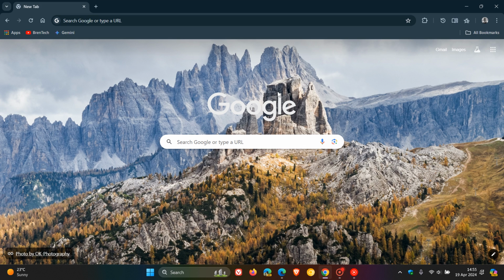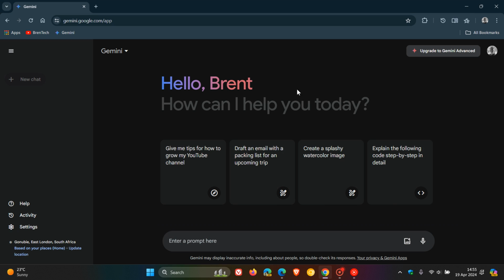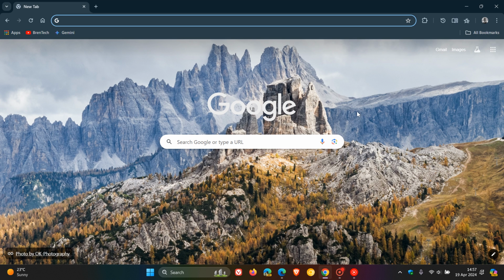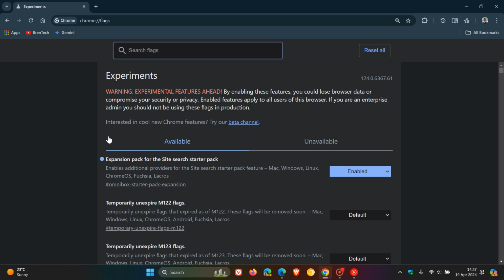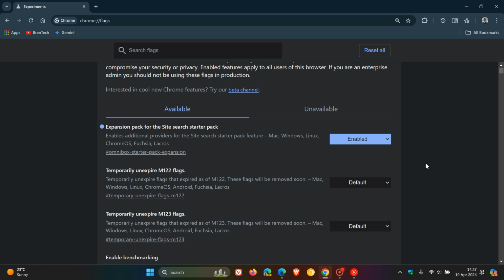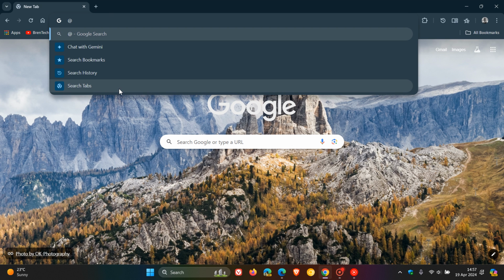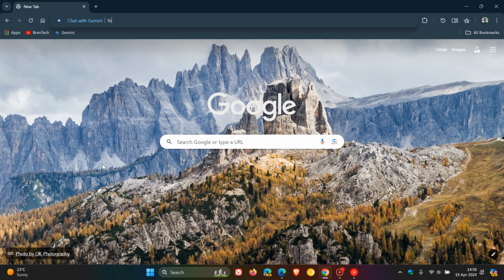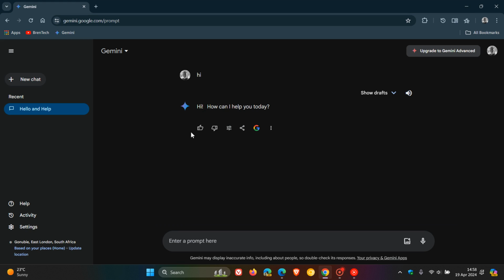You can now Chat with Google Gemini AI directly in Chrome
In Chrome Stable it is now possible to interact with the Gemini chatbot directly from the Omnibox.